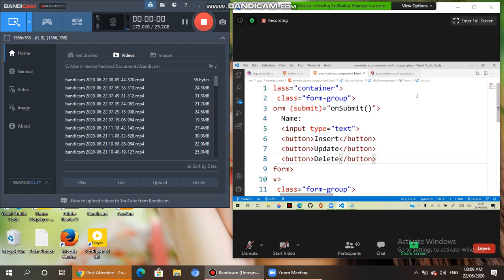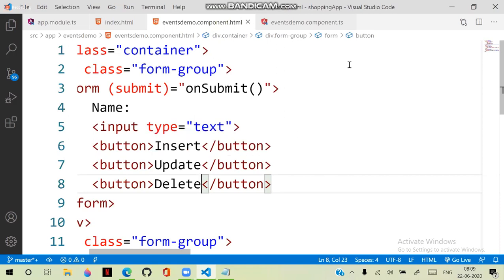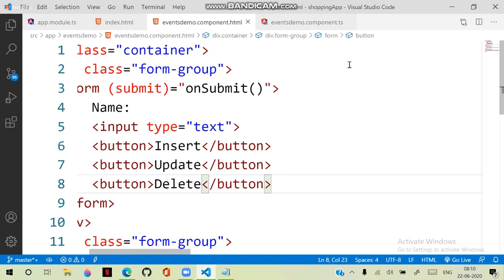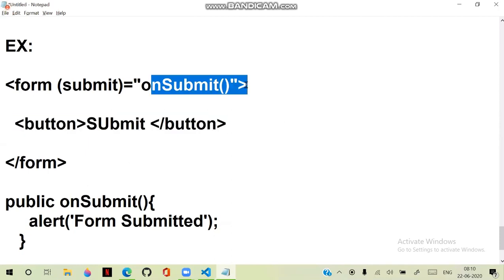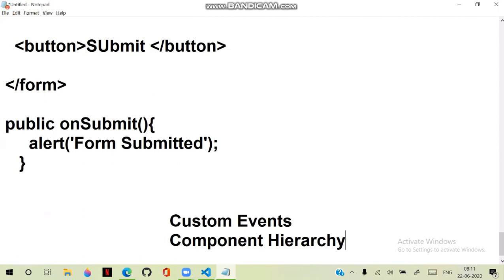What is Angular..313..What is Key Event Binding in Angular ..